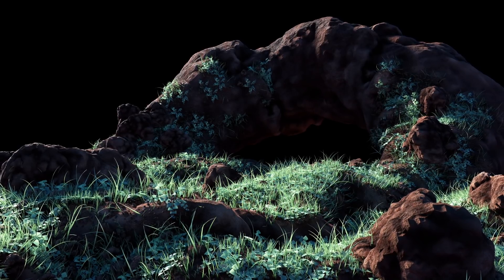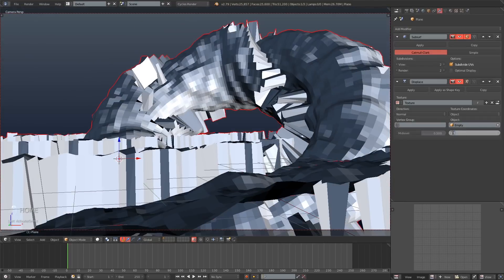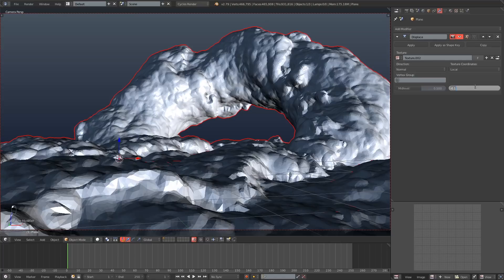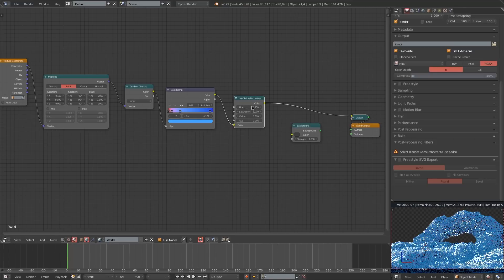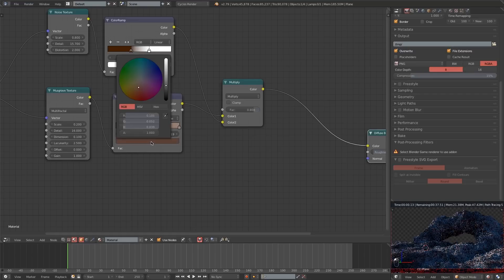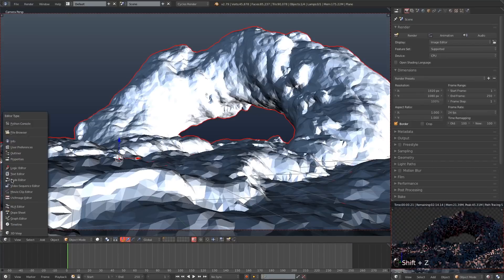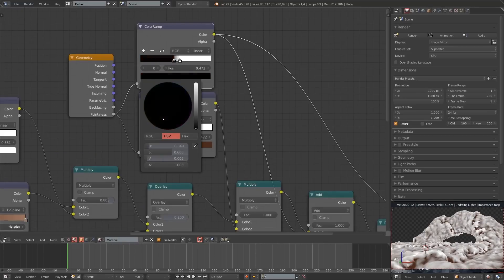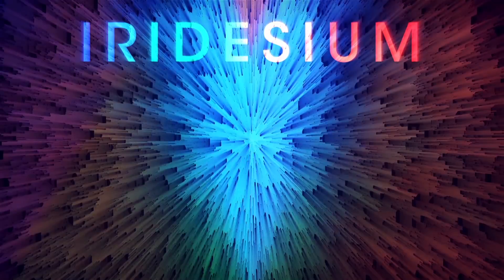How to Make Procedural Nature in Blender Part 1 - Iridesium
It is amazing how useful a procedural shader can be! especially when you have a mesh too high res to uv unwrap.
In this tutorial, I will show you how to create a procedural dirt shader in cycles. No unwrapping needed!